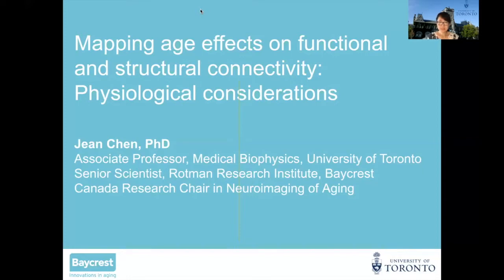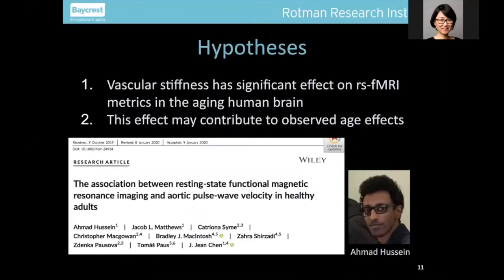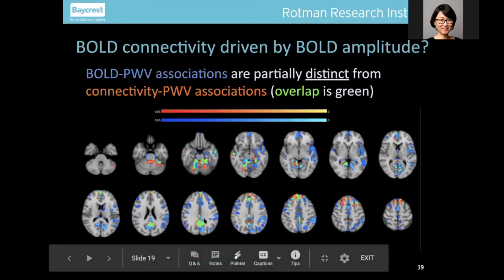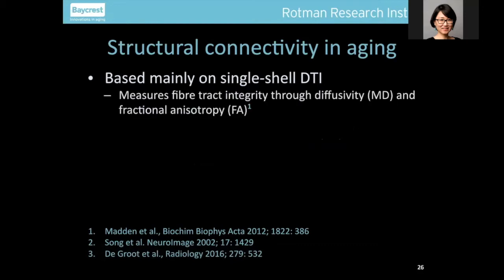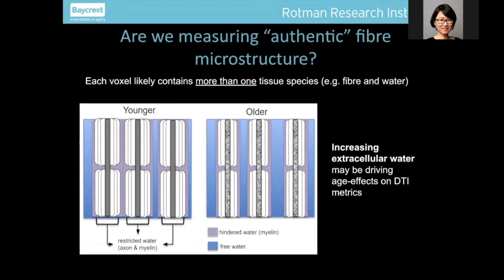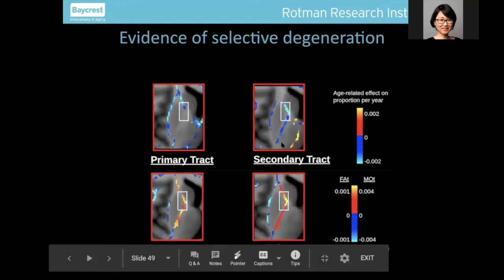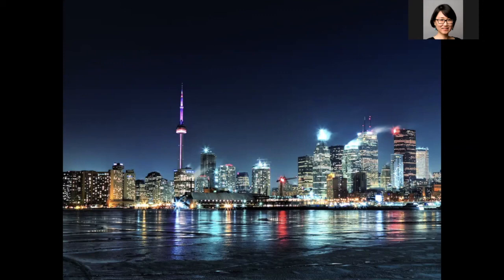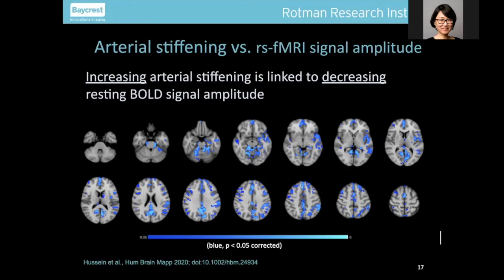Dr. Jean Chen - Mapping age effects on functional and structural connectivity in aging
Abstract: Resting-state fMRI and diffusion-tensor imaging have both been used extensively to map age-related brain-connectivity changes. In this talk, I will address two physiological considerations that could pivot the interpretation of research findings regarding brain aging: (1) the potential effect of vascular stiffening on resting-state functional connectivity in aging (2) the potential effect of increased extracellular space on diffusion-tensor based structural connectivity mapping in aging. Achieving a better understanding of such physiological biases in neuroimaging could help reduce measurement uncertainty and achieve more accurate data interpretations.

Jean Chen, Ph.D.
Senior Scientist, Rotman Research Institute, Baycrest Centre for Geriatric Care
Associate Professor, Medical Biophysics, University of Toronto
Canada Research Chair in Neuroimaging of Aging

12:00pm-1:00pm | Zoom Meeting Jean Chen, Ph.D.

12:00pm-1:00pm | Zoom Meeting